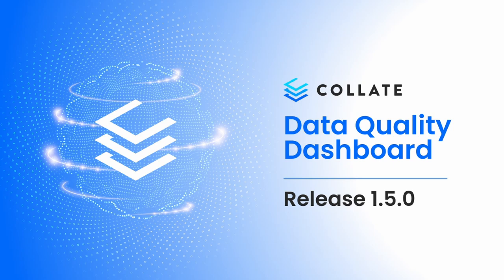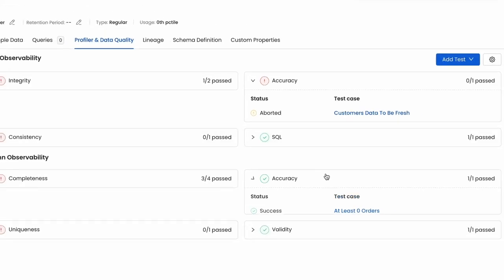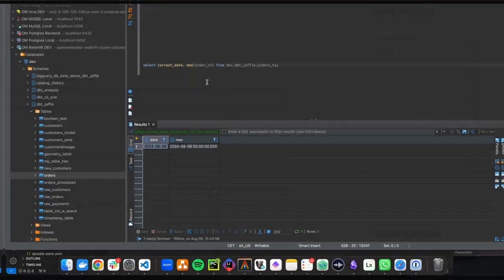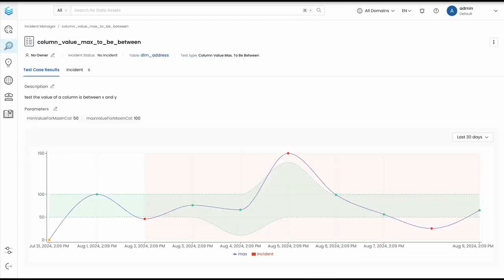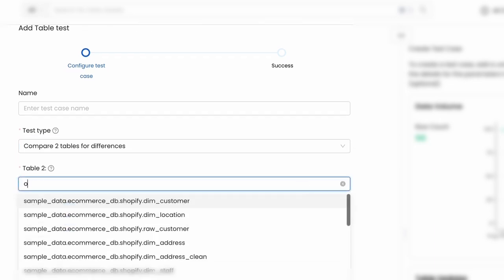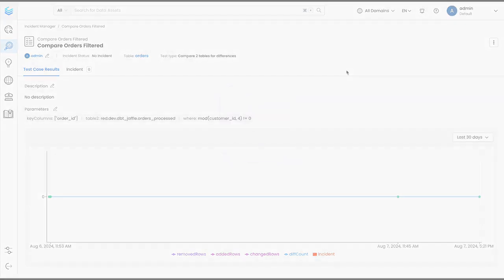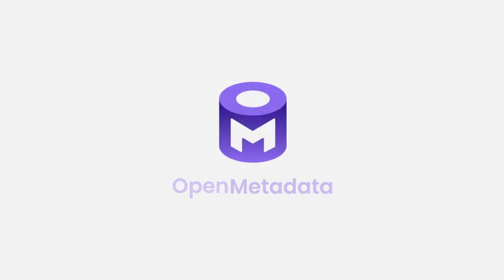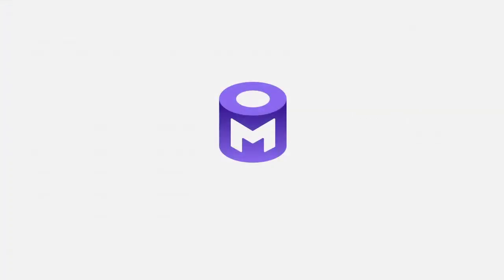Collate: Release 1.5 Overview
Summary of some of the amazing new features shipped to Collate Release 1.5!

00:00 Data Quality Dashboard
2:11 Freshness Quality Test
3:20 Anomaly Detection
4:22 Data Diff Quality Tests
6:45 Data Asset Explore
7:56 Domains RBAC & Subdomains
8:42 API as Metadata Asset